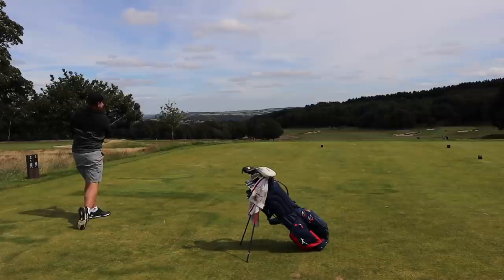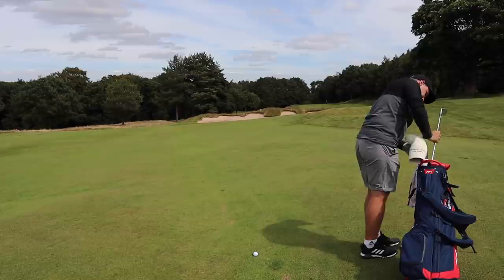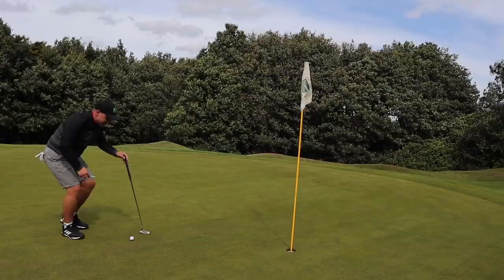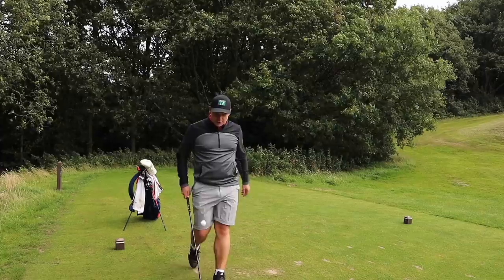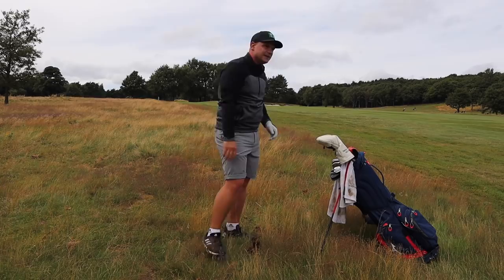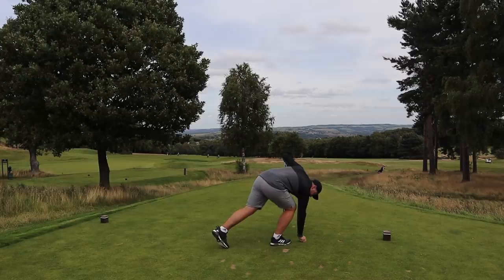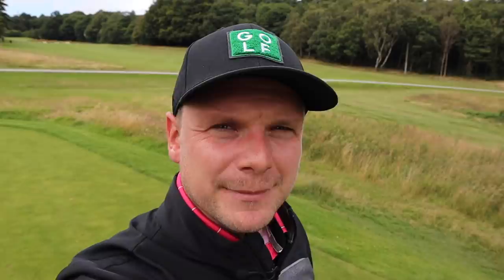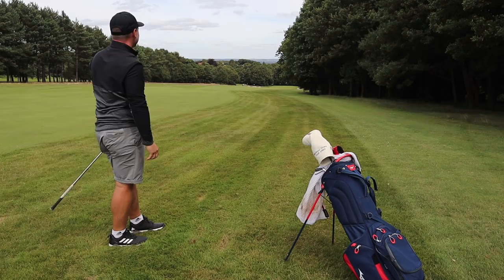EVERY GOLFER WILL NEED THIS GOLF BALL... BUT NO GOLFER WANTS IT!?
EVERY GOLFER WILL NEED THIS GOLF BALL... BUT NO GOLFER WANTS IT!?  Every golfer will need golf balls, but which golf balls should you use? should you buy expensive golf balls, should you buy cheap golf balls? what about golf balls from amazon? Golf balls from Ebay? are you using the wrong golf balls? should you use soft golf balls? hard golf balls? which golf balls get the most backspin? what's the best low spin golf ball? which golf ball goes the furthest? in this video I take a look at a golf ball that every golfer needs in their game... but no golfer wants in there game... let's do it... and let's do it now!